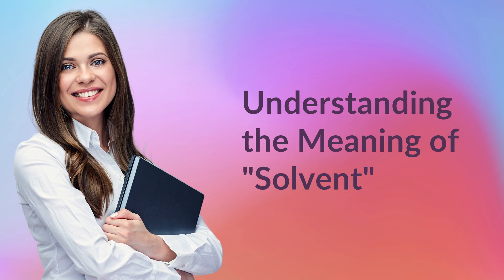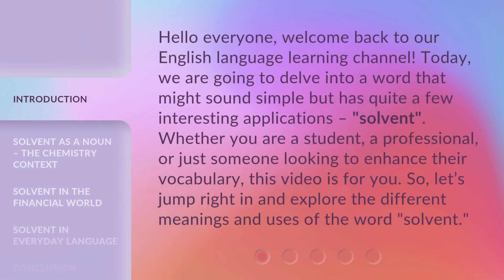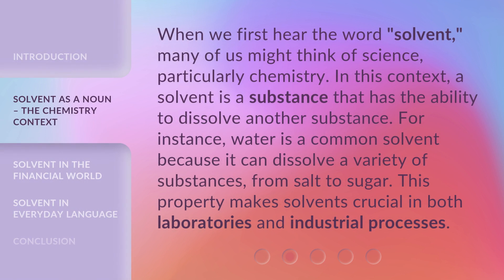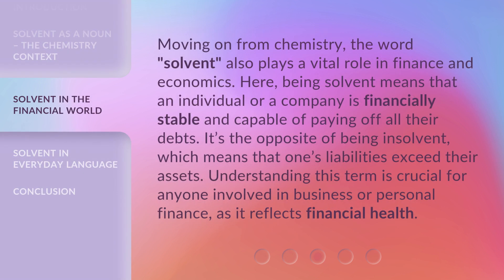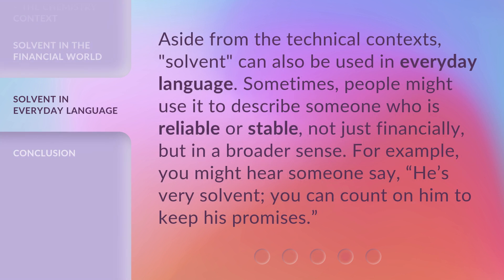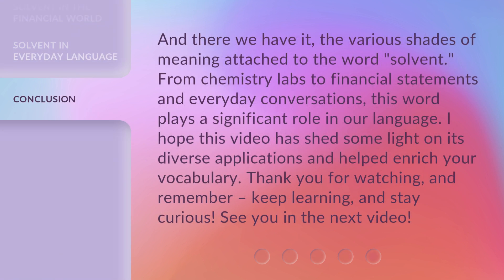Understanding the Meaning of "Solvent"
Unlocking the Power of Solvent: Exploring its Meanings and Uses • Discover the versatile nature of the word 'solvent' and its applications in science, finance, and everyday language. Join us as we dive into its chemistry context, financial implications, and broader usage in this captivating video.

00:00 • Introduction - Understanding the Meaning of "Solvent"
00:35 • Solvent as a Noun – The Chemistry Context
01:05 • Solvent in the Financial World
01:38 • Solvent in Everyday Language